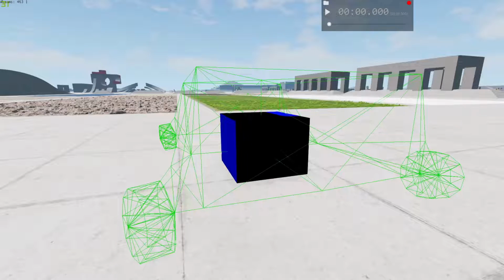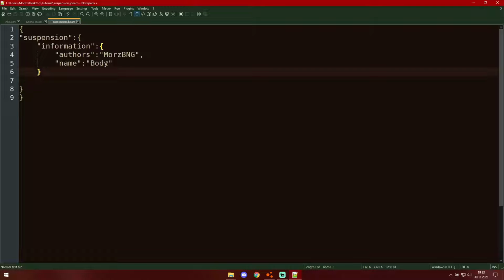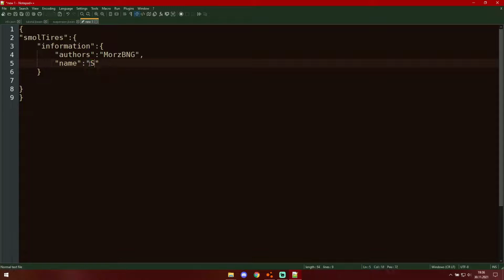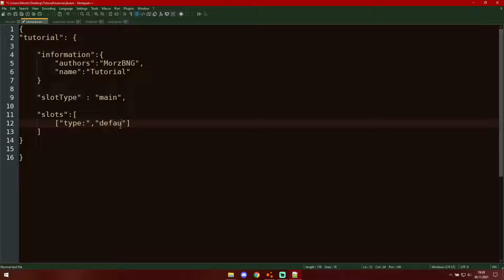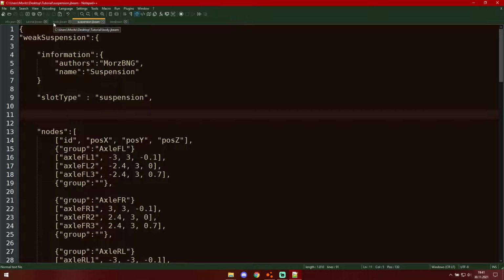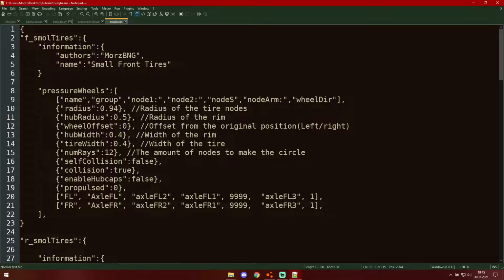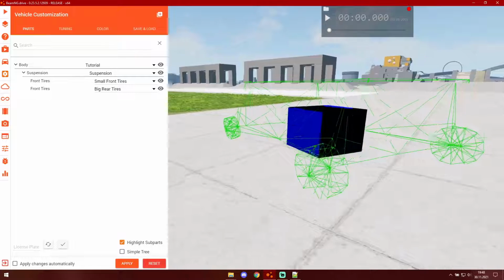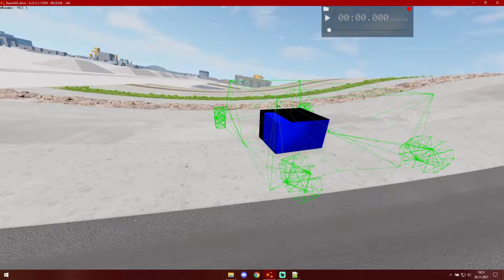BeamNG.drive Modding Tutorial | Advanced stuff #6 Slots and Parts System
Setup:
CPU: Intel Core i7-6700HQ
RAM: 8GB
GPU: GTX 960M
Operating System: Windows 10 64_Bit